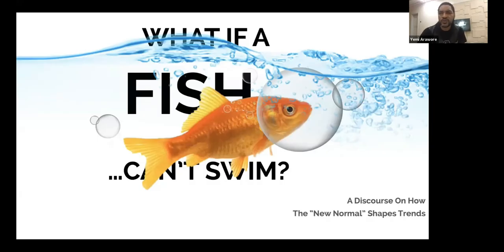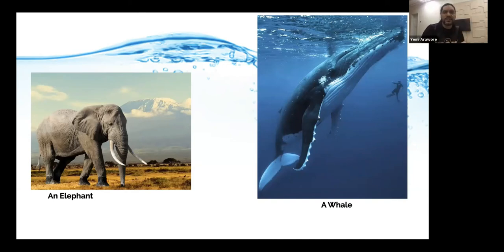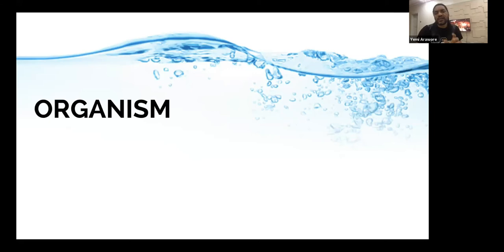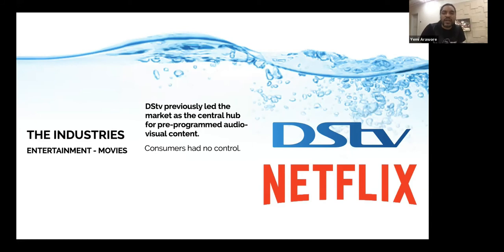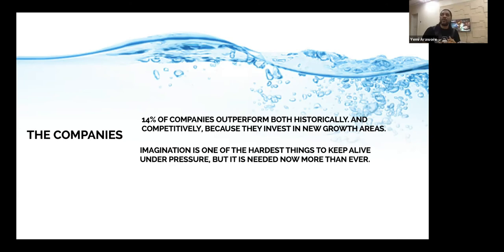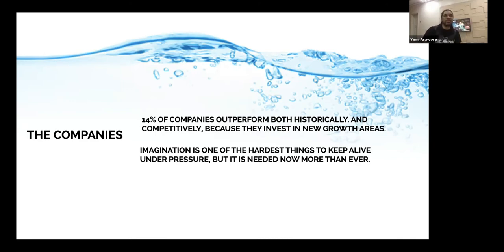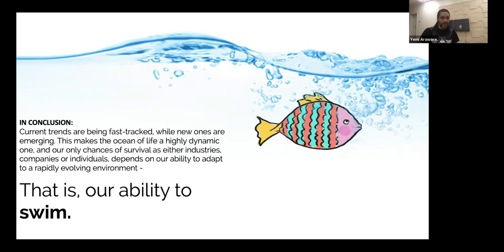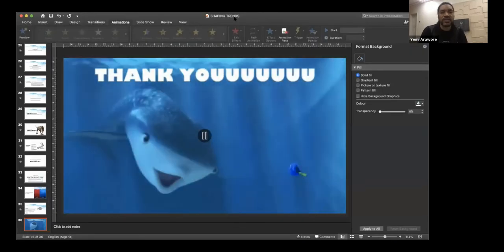A Review of Innovative Ideas with Yemi Arawore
Yemi Arawore, Creative Director, presents some of the most exciting creative ideas and campaigns that have been made so far in 2020 in spite of the pandemic or as a result of the pandemic.